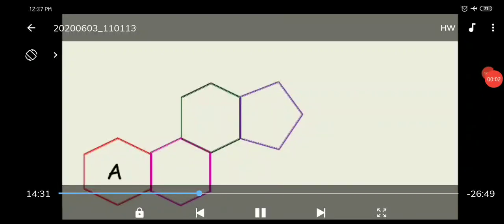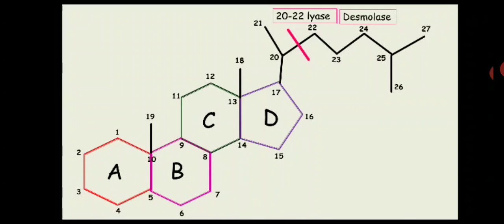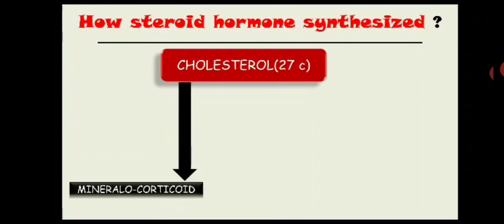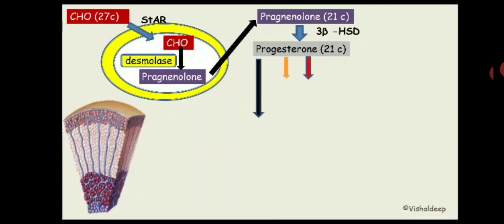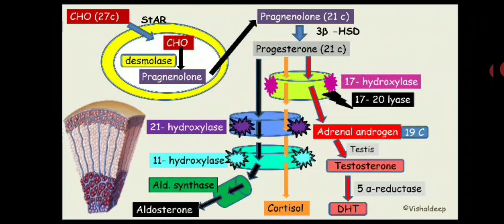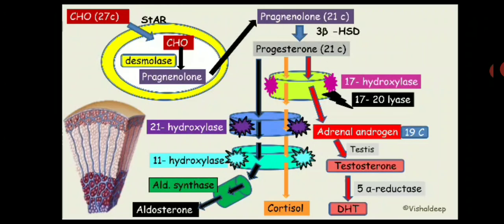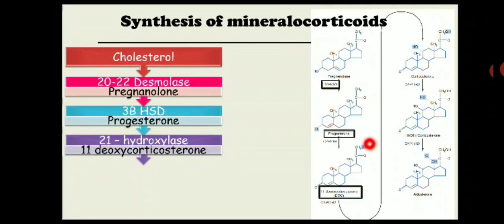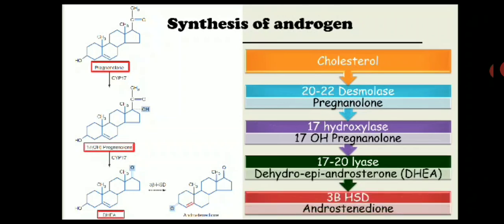Adrenal cortex 2